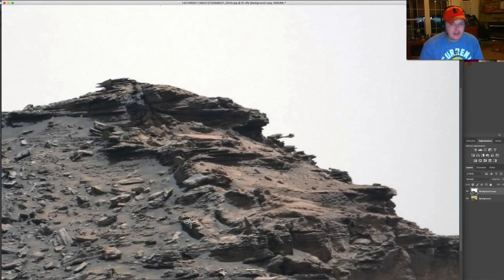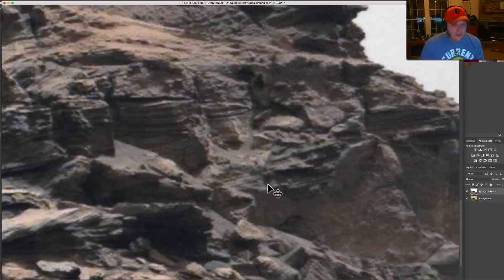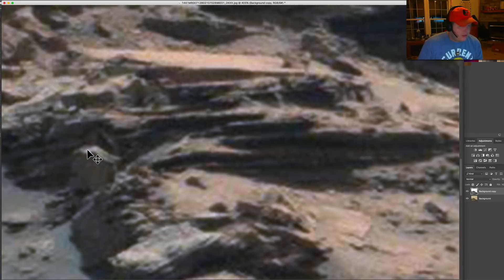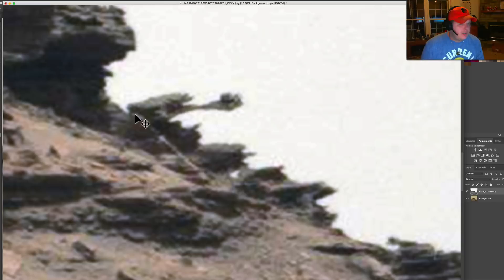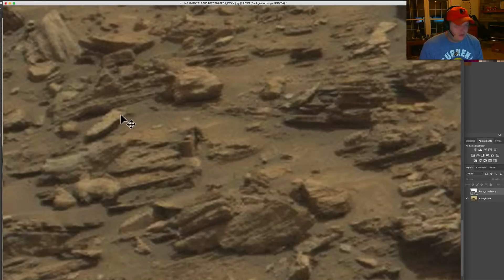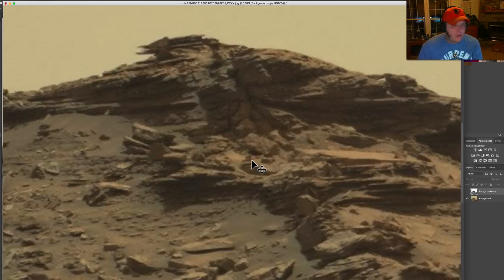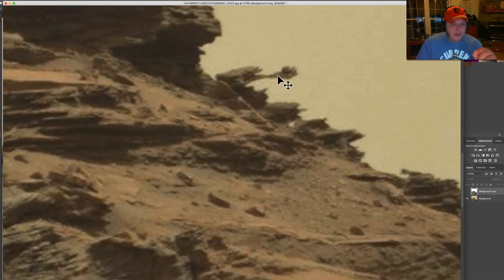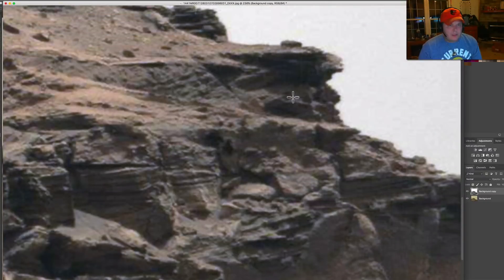Strongest Material Ever Found On Mars!?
If this is not the what the definition of an Anomaly is I am not sure what is.  After years of sandstorms and whatever took out the Martian civilization and left all the devastation that we find today.. This piece of what I am calling metal because it looks twisted up like metal is found right where we thought this kind of stuff would be.  Right at the water line that once took over Gale Crater.  Make sure you check the website out on this one and grab the enhanced images!